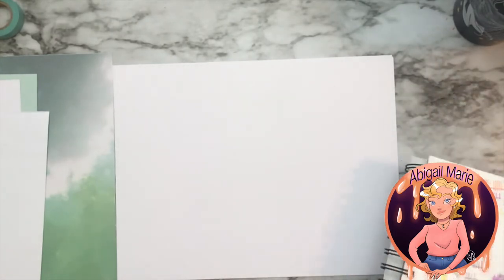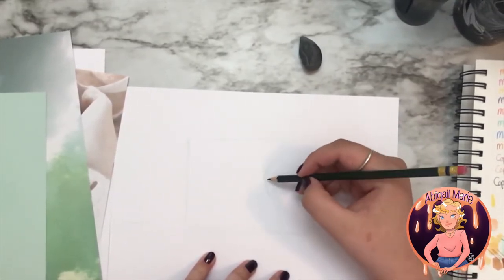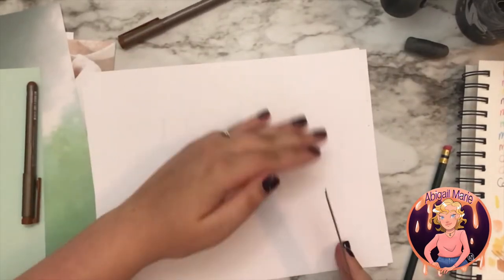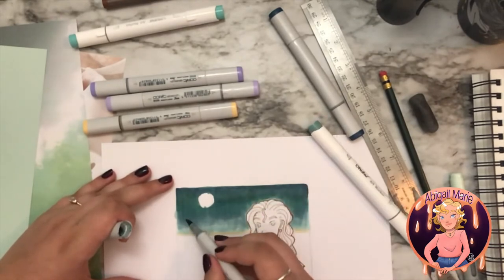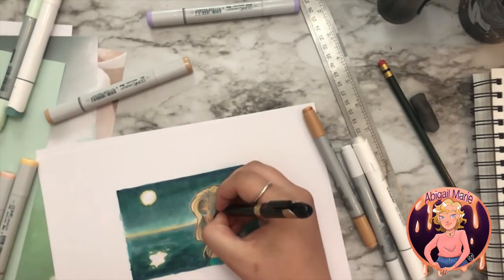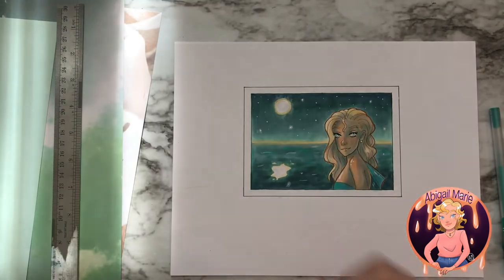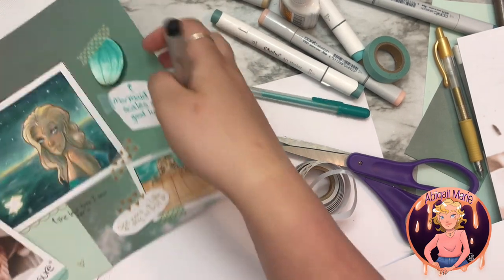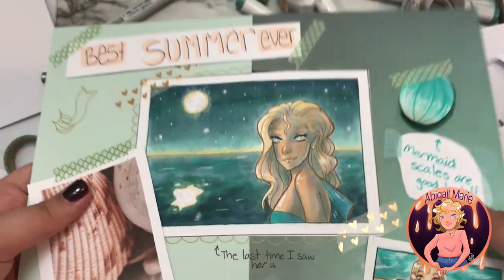☆☆☆ Cute Mermaid Scrapbook Page ☆☆☆ Copic Marker Art!!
Hey everyone I hope you like my video! You can also find more of my work on my instagram and twitter!

In this video I am creating a scrapbook page along the theme "The Summer I Met a Mermaid"

☆☆☆ Instagram ☆☆☆: abigail.marie.arts ☆ @.marie.arts/
☆☆☆ Twitter ☆☆☆: AbigailArts13 ☆ @Arts13

Materials:
☆ Scrapbook Paper
☆ X-Press It Blending Card